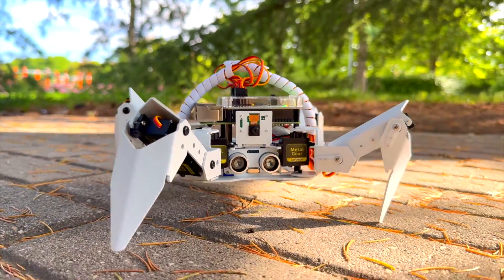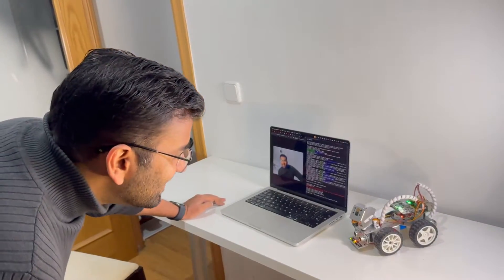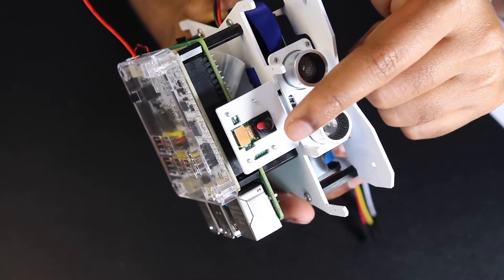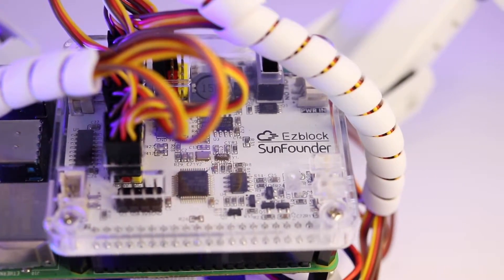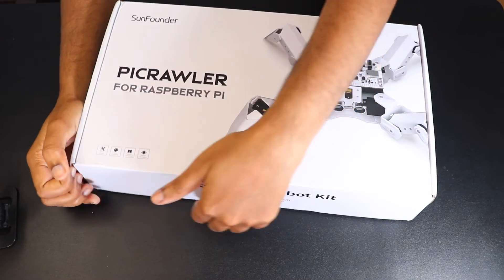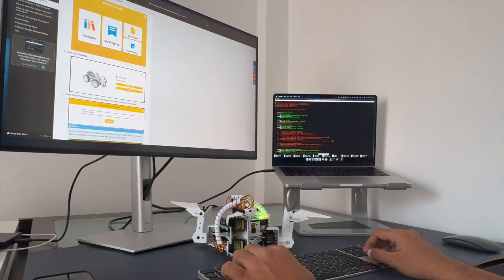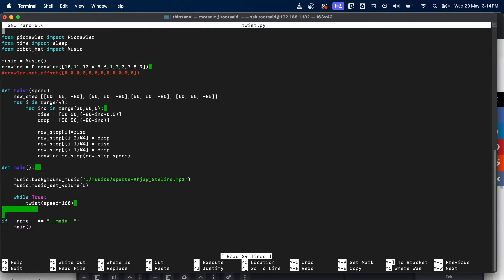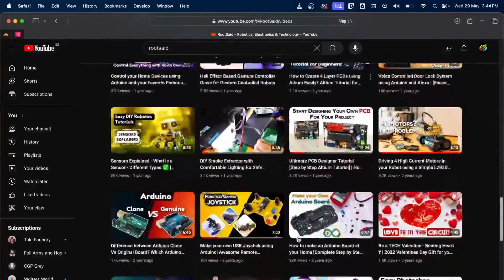Astonishing DIY Spider Robot Walks Like Magic! Best Raspberry Pi DIY Quadrupped Robot Kit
Welcome to our latest Robotics Tutorial video where we unbox and explore the amazing PiCrawler, a Spider Robot Raspberry Pi that's perfect for beginners in robotics! In this video, you'll see the PiCrawler in action, showcasing its impressive features. Designed with an aluminum alloy structure and equipped with 12 metal gear servos, this spider robot can walk, dance, and pose in various positions.

In the programming section, we introduce you to Ezblock Studio, a platform developed by SunFounder that supports both graphical programming and Python. This makes the PiCrawler accessible to both beginners and experienced makers. With Bluetooth and Wi-Fi support, you can easily download codes and remotely control your PiCrawler.